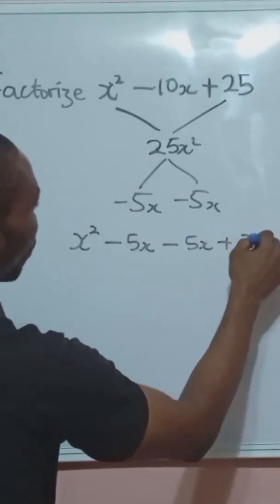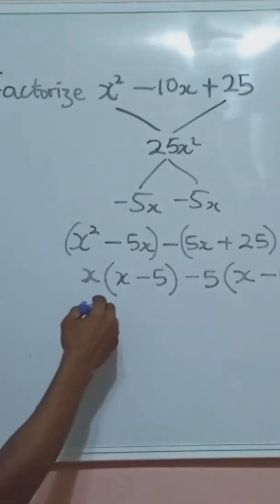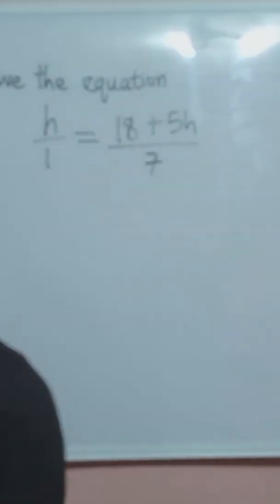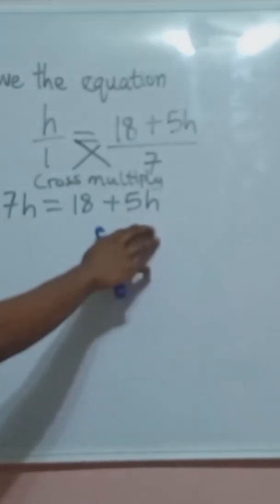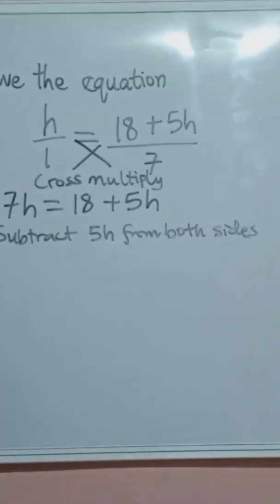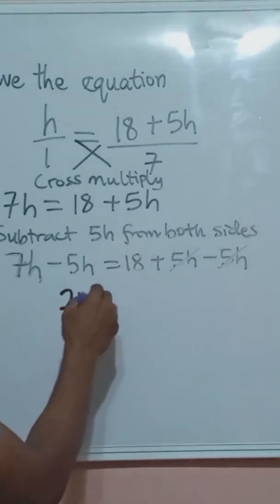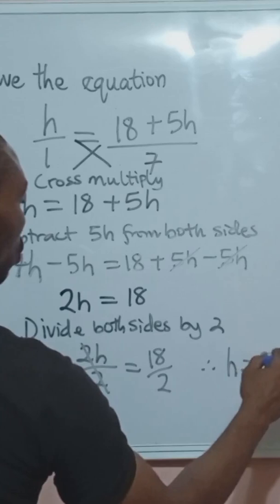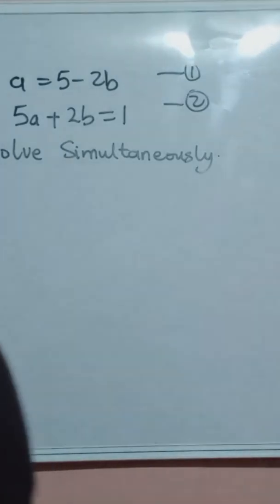Easy Algebra Hack for Beginners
This video is a step-by-step math tutorial that explains how to solve algebraic equations using factoring, cross-multiplication, and collecting like terms. The tutor demonstrates how to factorize expressions (e.g., breaking down terms like x² + 25x – 125), how to cross multiply in fractional equations, and how to isolate variables. By the end, the video shows that h = 9 after solving the given equation. The lesson is delivered in a simple, easy-to-follow way, with clear explanations for beginners and students preparing for exams.

👉 Perfect for high school students, math learners, and anyone who wants to understand algebra in a simplified way.